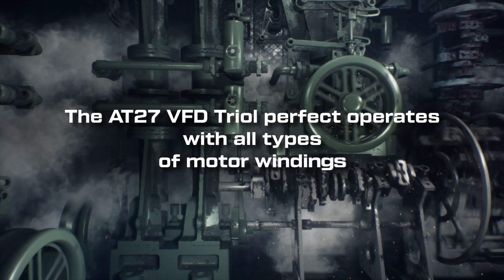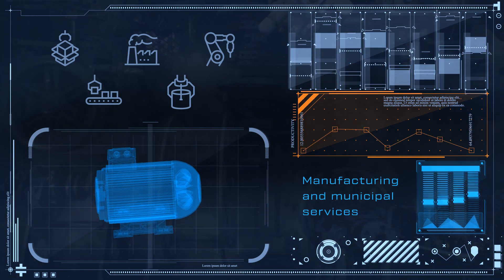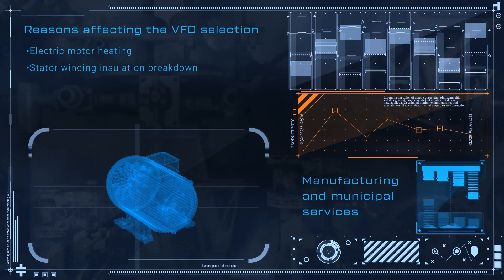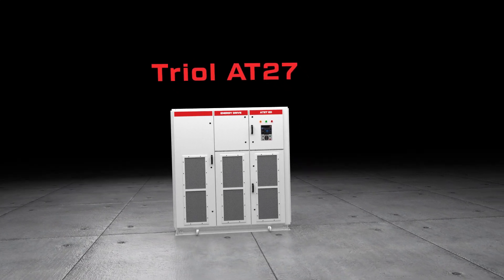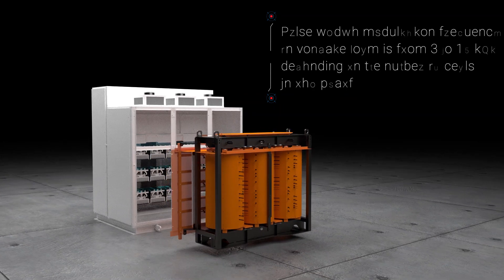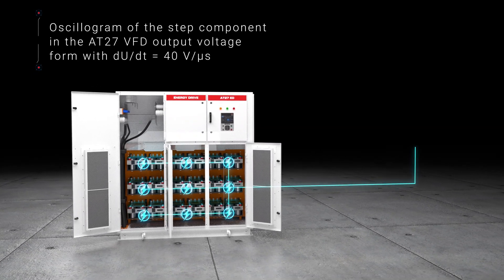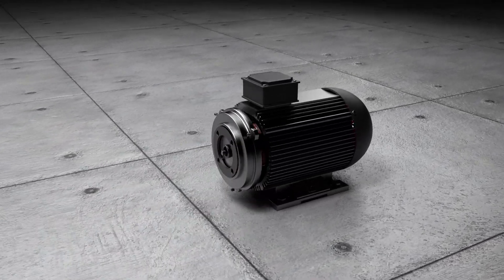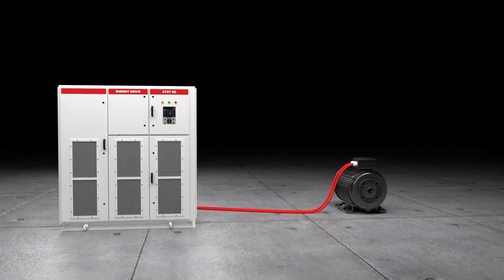AT27 VFD Triol perfect operates with all types of motor windings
AT27 - Compatible with all motor types! The question of compatibility of frequency drives with electric motors used in industry and utilities has not often arisen today, and yet it is one of the key issues when the end user selects a frequency drive. Let's take a look at the main reasons that can influence the choice of a particular VFD for operation with different electric motors:

- Motor overheating;
- The breakdown of stator winding insulation;
- Wear of the electric motor bearing; and
- The technical condition of the electric motor.